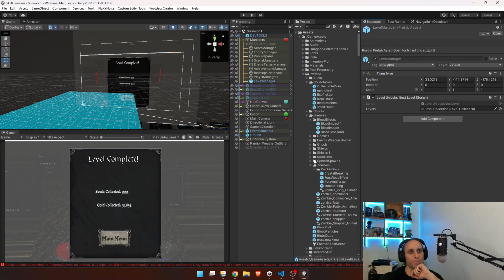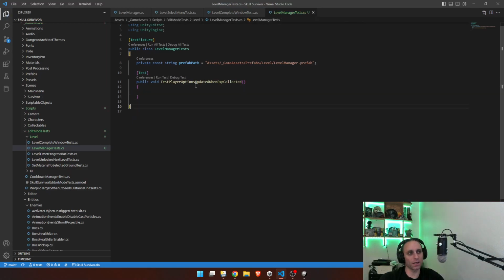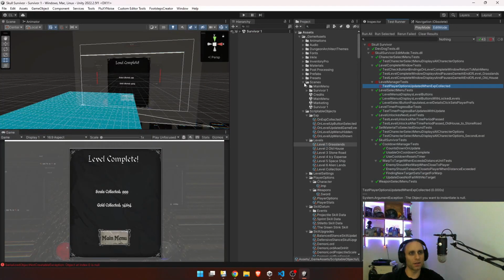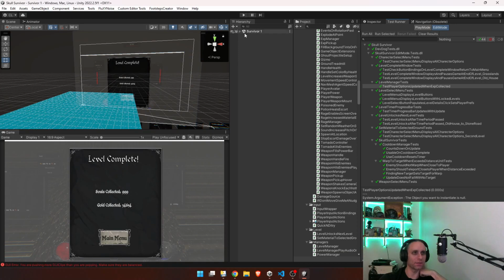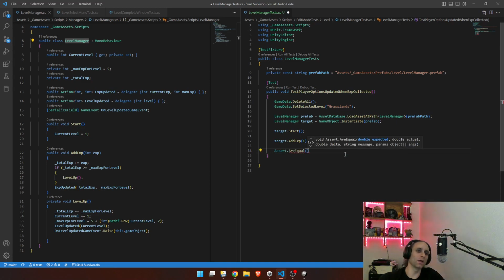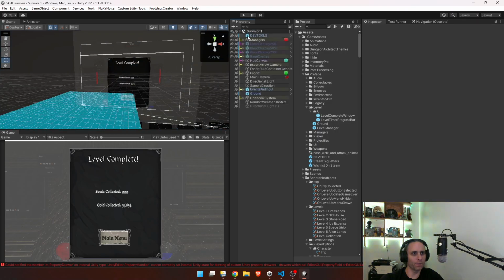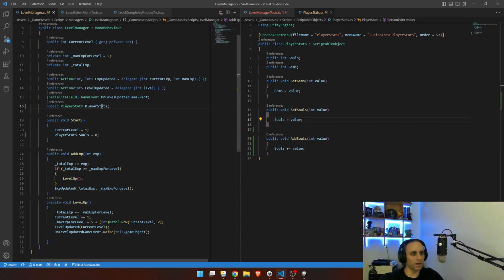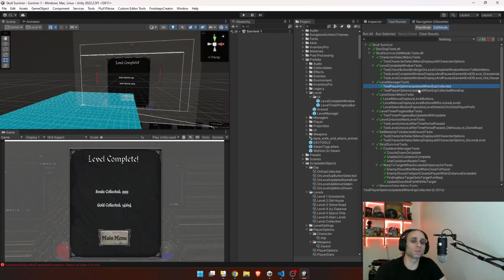Efficient Unit Testing for Legacy Code & Adding New Functionalities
Quickly adding tests around your existing prefab and adding tested functionality!

Skull Survivor is a Twin Stick Hack n Slash Bullet Heaven Rogue Lite! ⚔️⚔️⚔️

Welcome back to my dev log! Here, you'll be able to follow along as I navigate the complex, thrilling process of developing a game, almost entirely on my own. Now, I'm not completely alone in this journey - I am incredibly grateful for the various bundles and assets I've been able to purchase, which have proven to be invaluable resources in this project.

Development is rarely a straightforward process; it's a blend of creativity, skill, and more often than not, a significant amount of trial and error. But it's this process - the triumphs, the roadblocks, and everything in between - that I'm excited to share with you.

Throughout these logs, I hope to give you a sense of the passion that's driving this project, as well as the progress we're making. We'll delve into the nitty-gritty of coding, the aesthetic decisions behind design elements, and the intricate balance of gameplay mechanics. Every detail matters, from the largest features to the smallest bug fixes, and I'm eager to document it all in these dev logs.

Let's embark on this game development journey together, one dev log at a time!

Join me as I dive deep into the process of writing unit tests around some Legacy code in this hands-on tutorial. We'll also introduce some new functionality after we've successfully tested the Legacy code. We'll cover how to use the Humble Object pattern, navigate the Level Manager, write tests, and introduce the player options updated feature. This video is perfect for anyone wanting to enhance their understanding of managing and updating Legacy code efficiently.